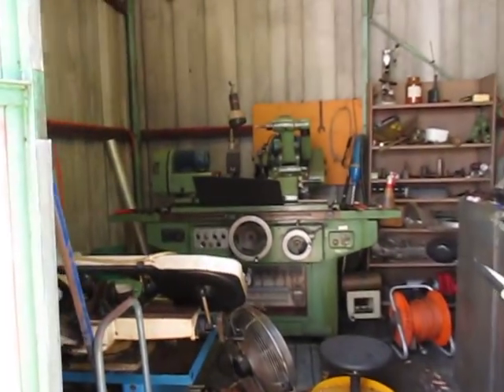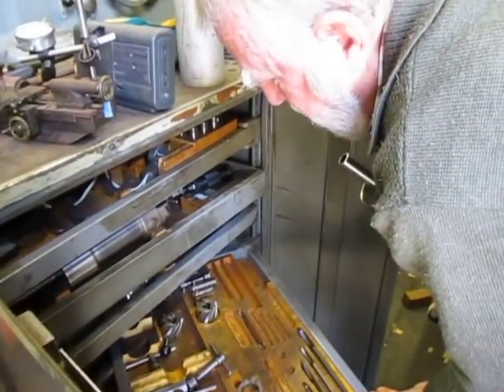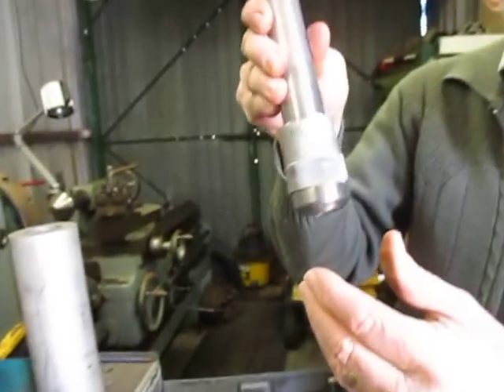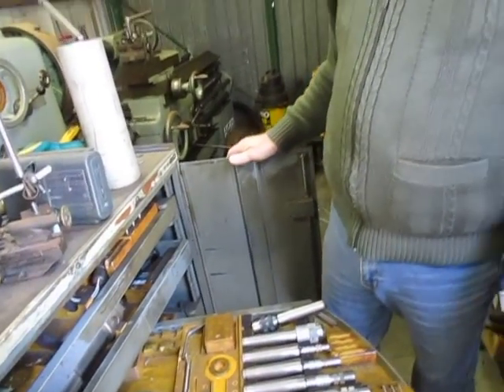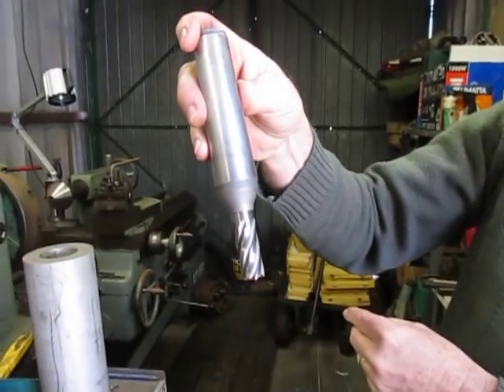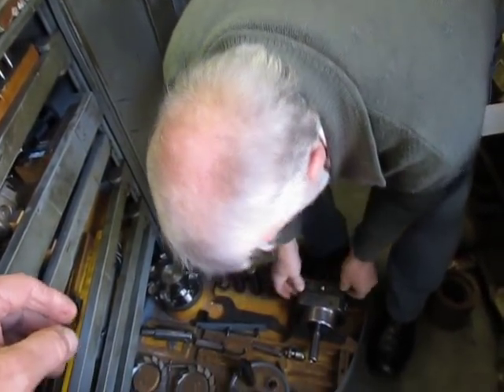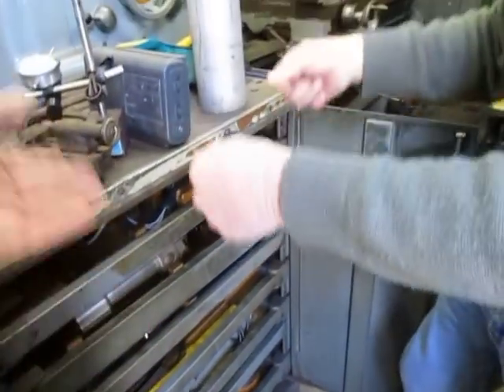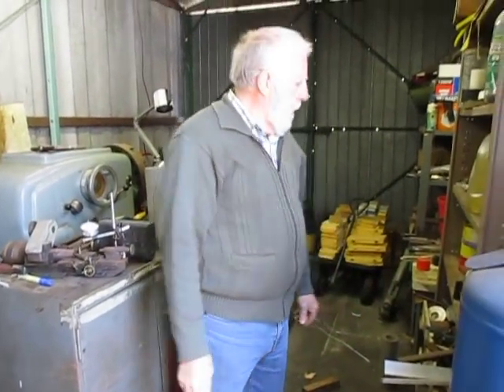WHAT'S IN MY TENT, Part two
WHAT'S IN MY TENT, Part two. We go from the tent into Les's rear shed where he keeps the bandsaw, cylindrical grinder and the SAG Lathe. here we see the tooling cabinet and the original tooling that came with the SIP Jig Borer.